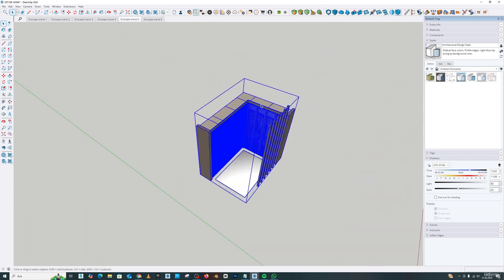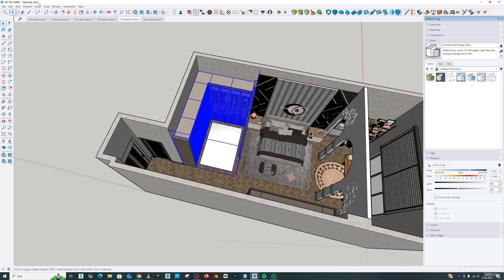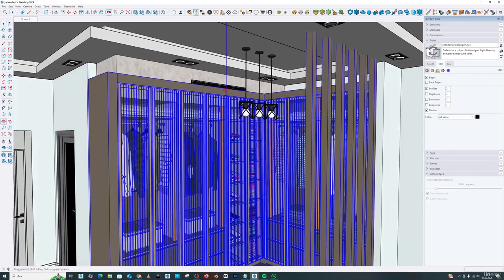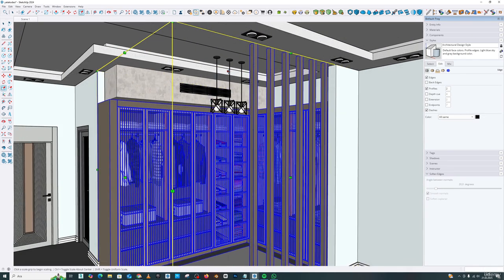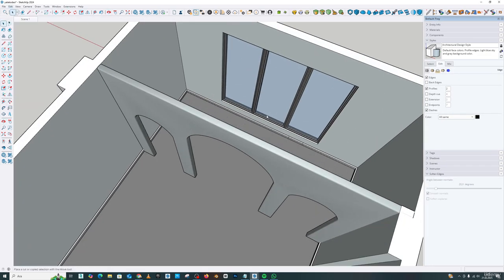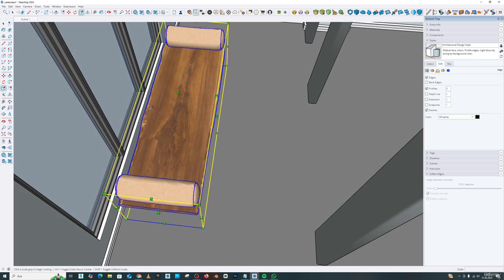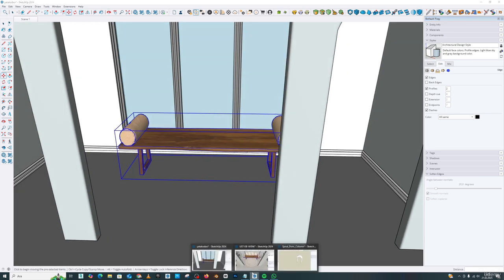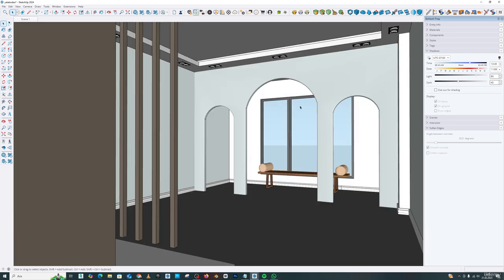Realistic Bedroom Rendering in Enscape 4.2 | Model Placement & Coloring | Part 12